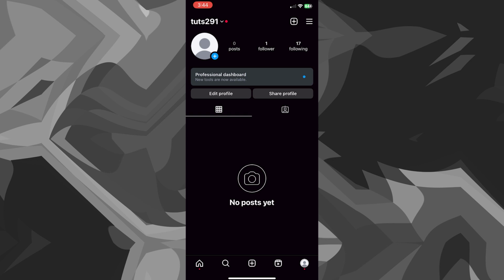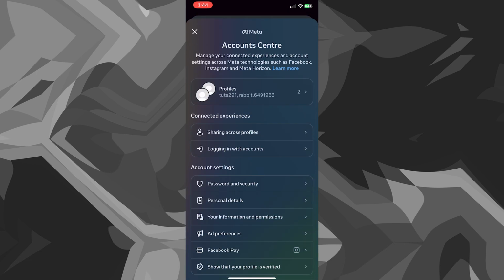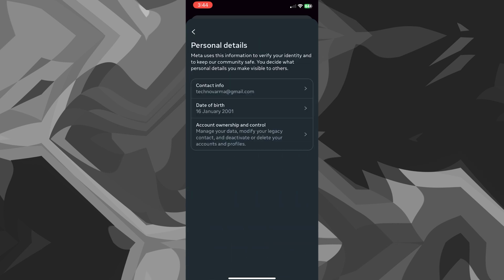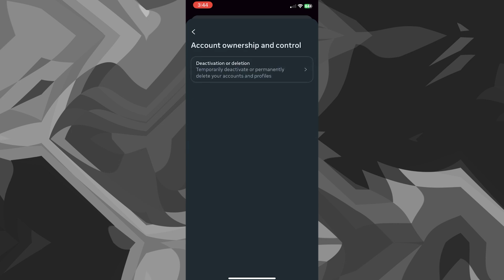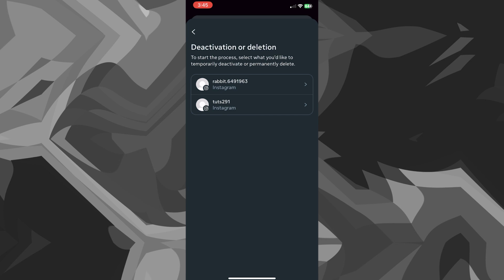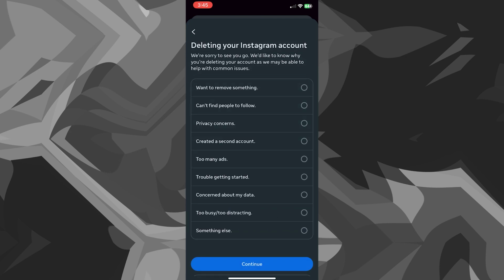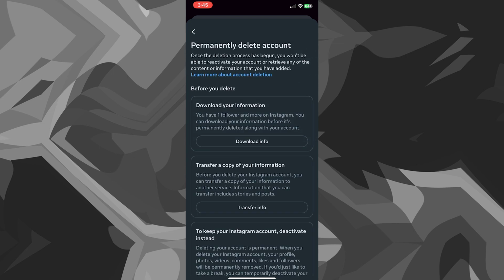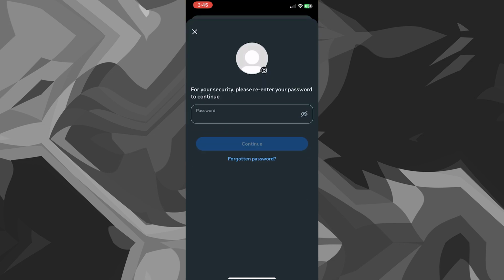How To Delete An Instagram Account Permanently (Easy Tutorial)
In this Instagram tutorial, I will show you how to delete an Instagram account permanently. Are you looking for an easy, no-fluff tutorial that walks you through every click? Follow along as I guide you step-by-step on how to delete a Instagram account permanently in just minutes. From opening your profile to navigating the hamburger menu, I cover step by step the process of how to delete Instagram account permanently without getting lost in needless steps.

You will learn:
• A clear, concise walkthrough of the permanent delete process
• Tips on downloading your data before deleting
• Important warnings and the one-month recovery window

By the end of this tutorial, you’ll know how to delete an Instagram account permanently with confidence, understanding the difference between deactivation, which is a temporary measure, and deletion, which is permanent.